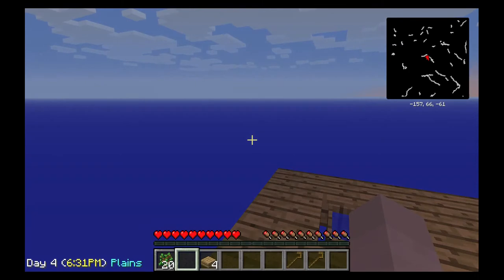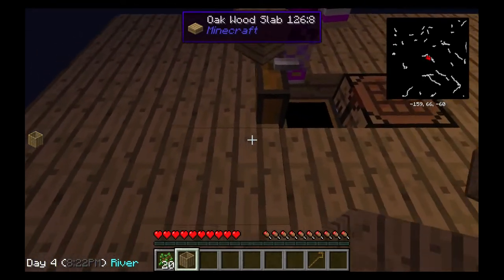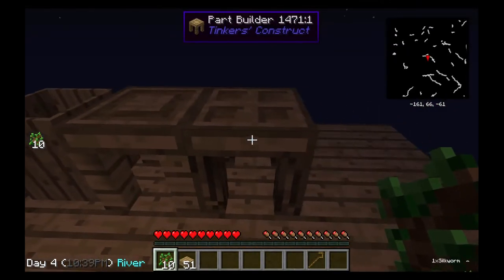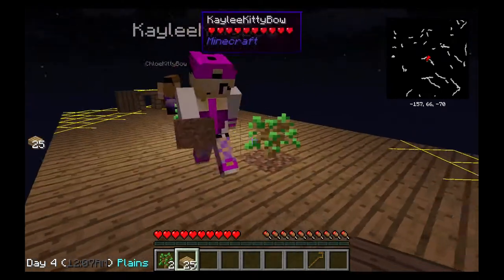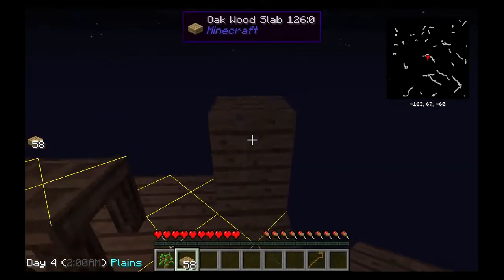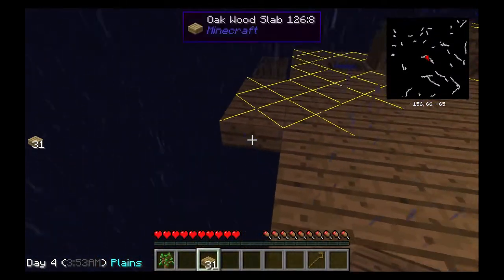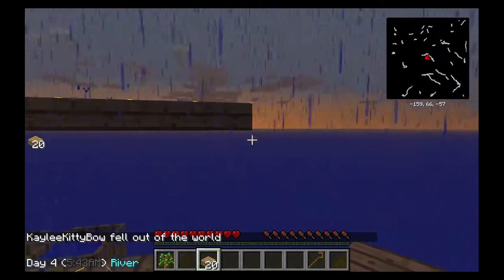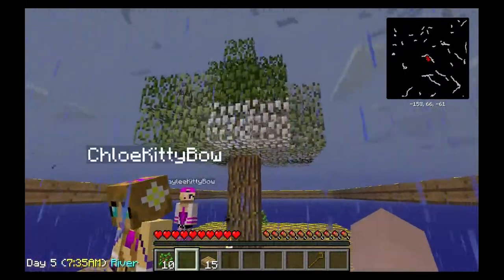KayleeKittyBow, ChloeKittyBow & Ashunt - Sky Factory - E03 - Day 4 - How to make dirt and get String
How to make dirt in a oak barrle within Sky Factory.  Also within this episode we are starting some trinker construct with a stencil table and part builder.

How to show where mob spawn by pressing F7.

We also use Silkworms to infect a tree to give us some string.